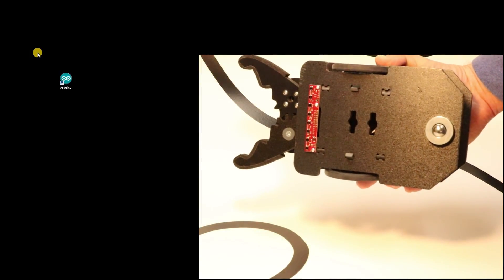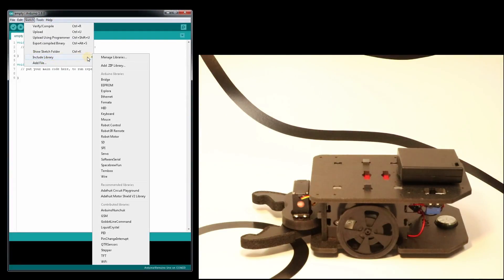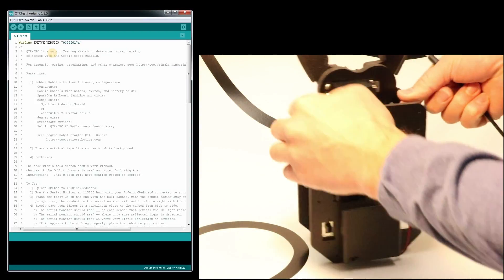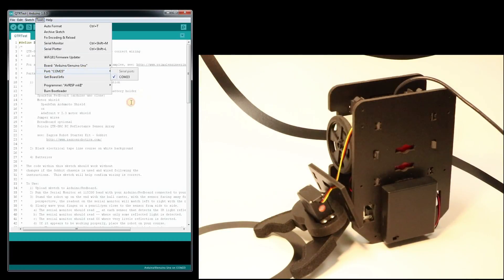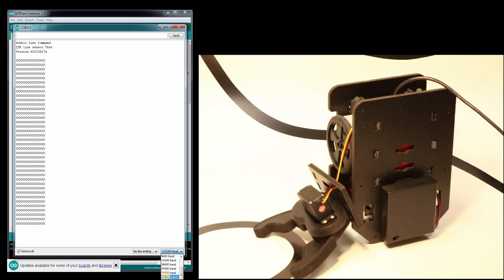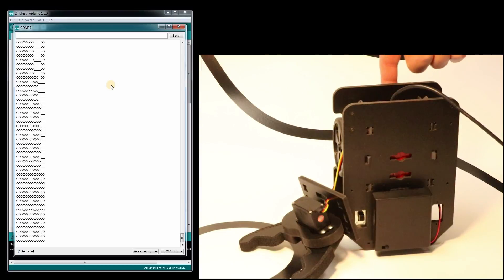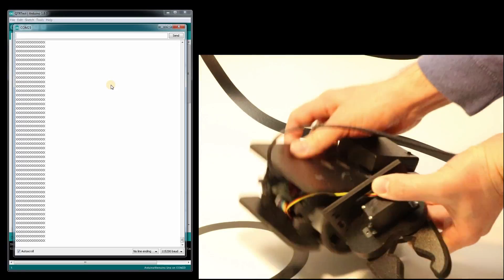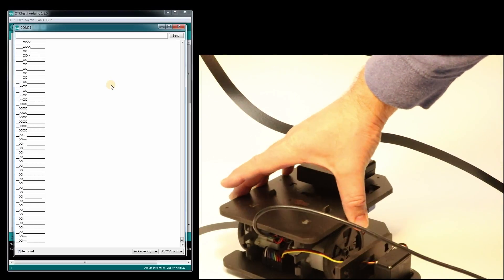Testing the QTR-8RC sensor on the Gobbit robot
Using the "GobbitLineCommand" library for arduino, we are testing the QTR-8RC sensor on a Gobbit robot from Primal Engineering.